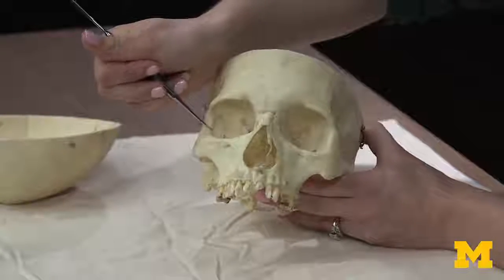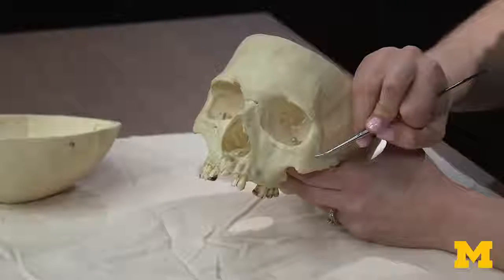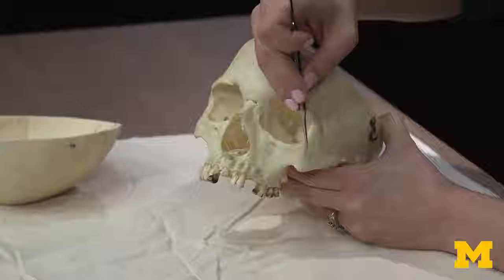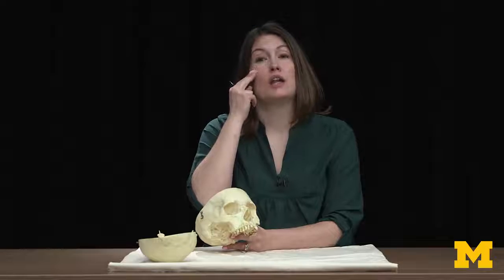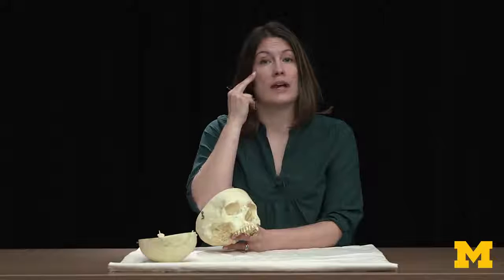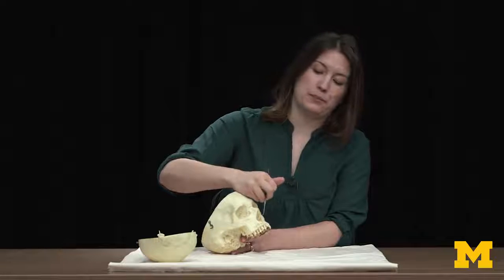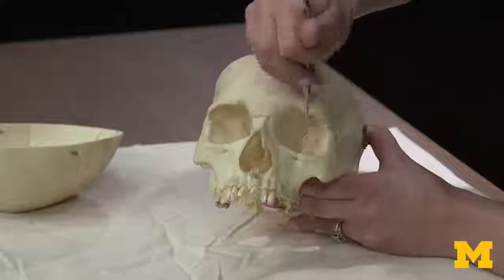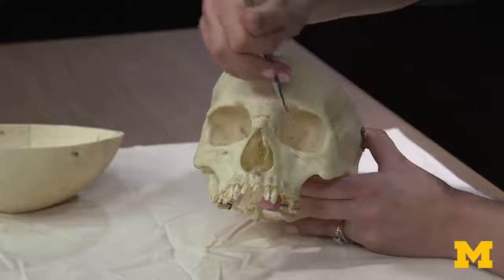Skeletal System: Skull - Facial Skeleton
A short lecture by Dr. Kathleen Alsup introducing students to the anatomy of the facial skeleton in the human body.